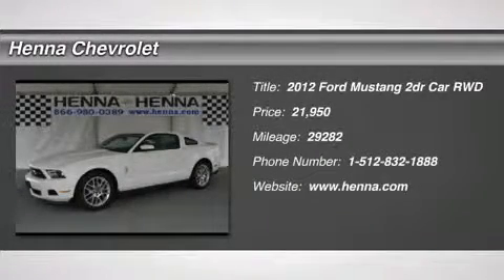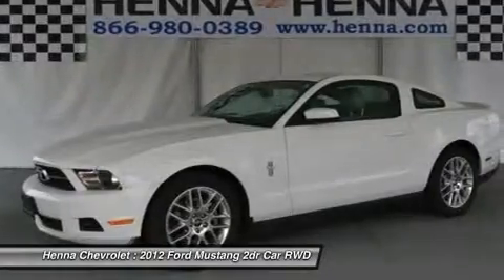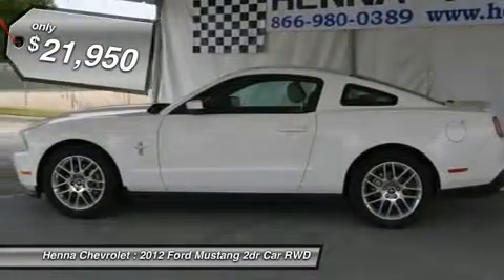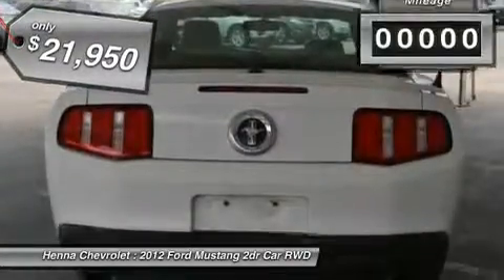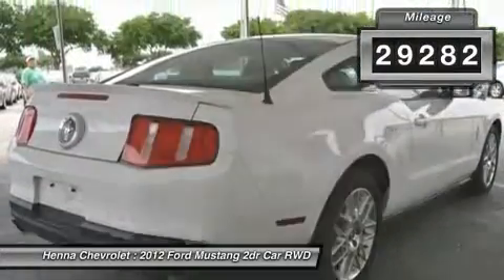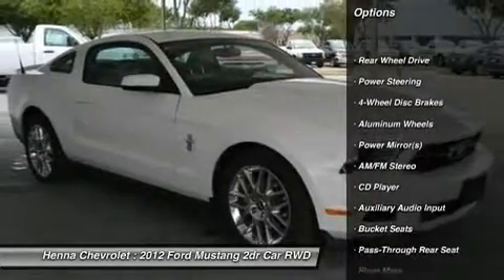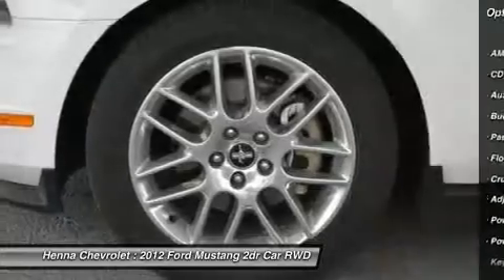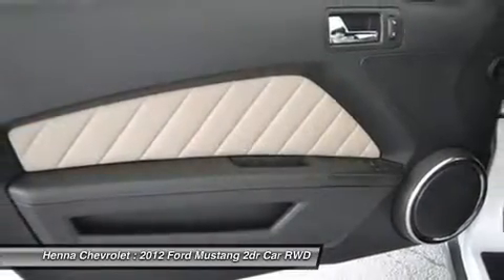2012 FORD MUSTANG Austin, TX C5272617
2012 FORD MUSTANG Austin, TX
Stock# C5272617

Henna Chevrolet
8805 North IH-35

3.7L V6 Ti-VCT 24V. Mustangs have always been classics and head-turners. They have a reputation on the road for combining a good dose of flash with an extra shot of power. This 2012 Mustang keeps with that tradition, and you'll feel like a million bucks when you slip behind the wheel. With its sleek white exterior and tan leather interior, this Mustang is sure to delight. You'll cherish every moment you spend on the highway together and find a million silly excuses to take her for a spin. Visit our virtual showroom 24/7 @ hennachevrolet.com.